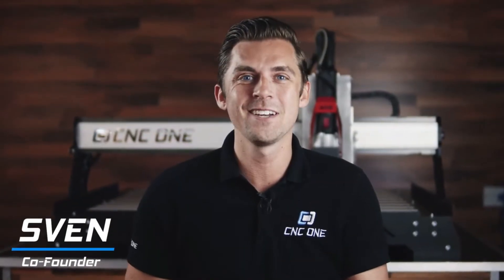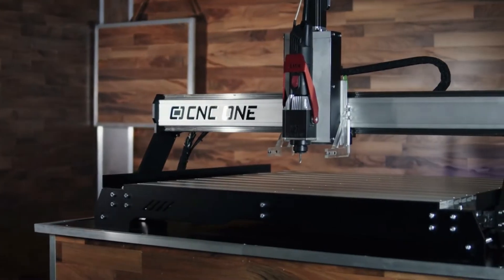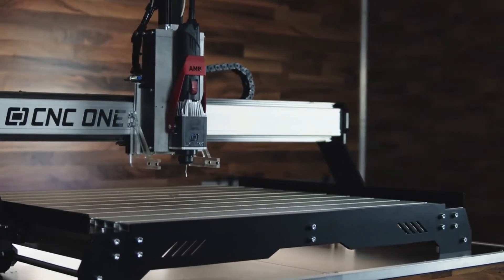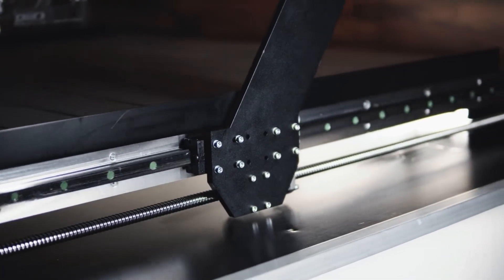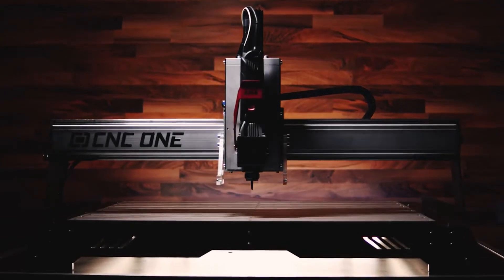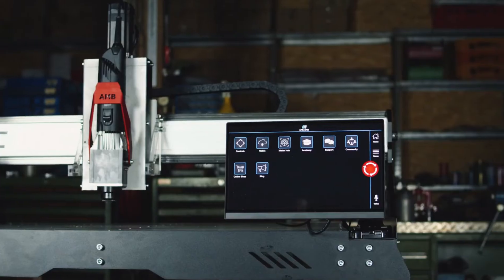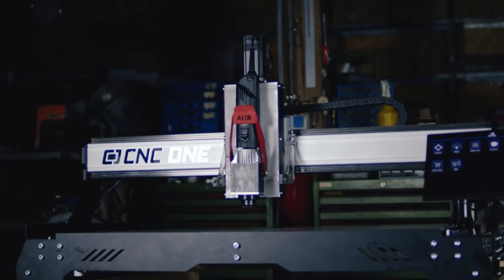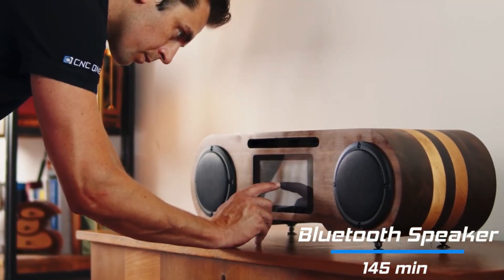CNC ONE MAX: MILLING MACHINE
NEW NORMAL TECHNOLOGY

CNC ONE MAX: Professional CNC Milling made Easy & Affordable

MAX Performance, MAX Usability, MAX Work Area, MAX Possibilities. Made in Germany.
Story

CNC ONE MAX makes professional CNC milling accessible to everyone.

Two years after the huge success of our first Kickstarter campaign (funded with $300,000), we are back with a completely new generation of CNC machine - the new CNC ONE MAX!

Thanks to the incredible support of all our backers, we've delivered over 100 machines to 21 countries. During the last two years, we've been listening carefully to the feedback and wishes of our backers. The result is a CNC machine that combines Usability and Performance in a way that has never been seen before!

The CNC ONE MAX is a reliable and high-quality CNC machine made in Germany that allows you to mill professional results with a precision of 0.01 mm on a huge 1x1 meter work area - also in solid aluminum.

Because a professional CNC machine deserves a truly professional and modern Control Software, we rebuilt our Electronics and Software Architecture from the ground up. This allows superior controls as well as Maximum Usability.

Our new Software Generation helps you to get your machine operational faster and mill projects easier than ever before. With the CNC ONE MAX, we introduce the Next Level of CNC Software - far ahead of other CNC machines on the market.

CNC ONE MAX mills solid aluminum with a precision of 0.01 mm (0.0004”).

Its precision comes from the following unique combination of machine components that no other CNC manufacturer offers:

Superior precision comes from a high machine mass.

The reason is physics: high precision High Mass equals high Rigidity. High Rigidity equals high Precision.

Sounds complicated? Then simply remember this: the more your machine weights, the better its precision.

For CNC ONE MAX, we therefore upgraded the following components:

the new x-axis profile is 2x heavier than the old one
the y-axis profiles are 2x heavier
the front and the back of the machine frame is made of a single continuous steel plate
The result: CNC ONE MAX weights 130 kg (290 lbs) and its rigidity is 3x higher than before.

The machine design is so sturdy that Filip can easily stand on it:

Filip applies 108 kg of extra weight on the CNC ONE 😀

We use backlash-free linear rails. They handle massive loads in any direction.

Compared with linear rails of other CNCs on the market, the friction of CNC ONE MAX's linear rails is only 1/50. That's right: that's 98% lower!

Your benefits: you cut deeper and a lot faster

CNC ONE MAX' ball screws are also backlash-free. Other manufacturers use belt driven systems or lead screw systems. The reason? It is cheap!

We do not compromise. Our ball screws are among the best on the market.

How? They are custom-made exclusively for us, plus we personally test them for precision - every single one!

Look out for the CNC ONE branding on each ball screw:

100% Tested CNC ONE Ball Screws

We use fast motors. Really fast motors. Speeds of 15.000 mm/min are no problem.

Our Servo Motors are not only fast. They also make milling easier and safer for you.

Why? Because they are SMART. Their internal logic makes it almost impossible to lose steps and also gives you higher protection from machine damage.

CNC ONE MAX is equipped with 4x 180W Servo Motors
We are proud that all our machines are Made in Germany.

Thanks to the high performance of our machines, we even produce CNC ONE parts with CNC ONE machines. We source other main components from local partners and assemble and test each single machine ourselves.

Our next generation of CNC Software unlocks an entire new level of CNC Operations. It provides maximum ease-of-use by supporting you during all steps along your personal CNC Journey. Get your machine operational faster and mill projects easier than any other CNC on the market. This makes milling almost as easy as 3D printing.

facebook acount: jeff ian remulla
intagram: ian remulla